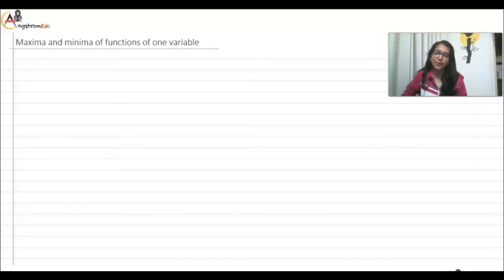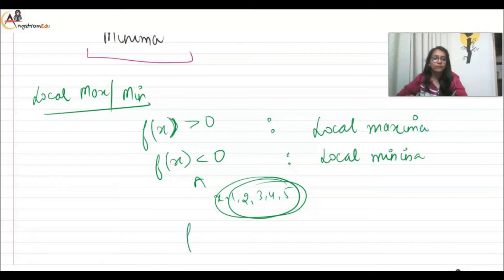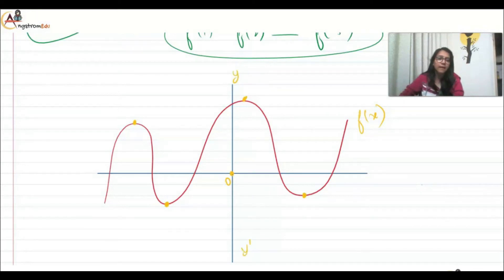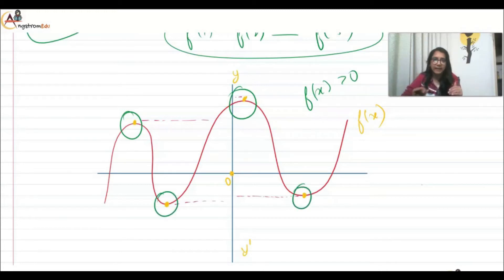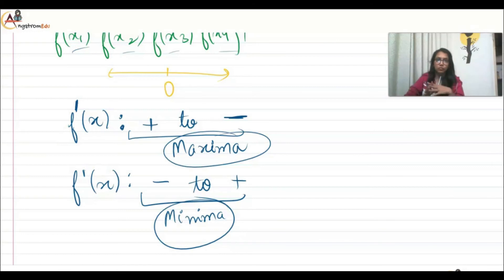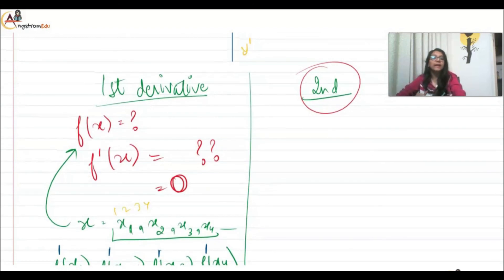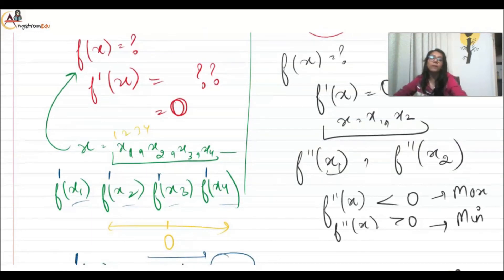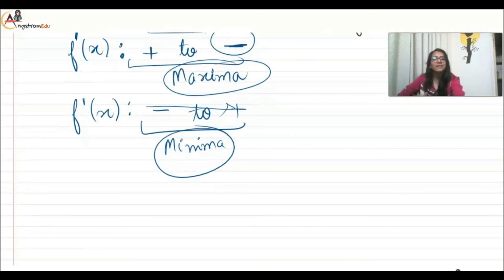Maxima And Minima of Two Variables Function | Examples And Solution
What is maxima and minima
How to find the maxima and minima
What is meant by local maxima and minima
Examples related to maxima and minima
This video is important for aspirants of IIT JEE | CBSE | ICSE | NDA | CDS